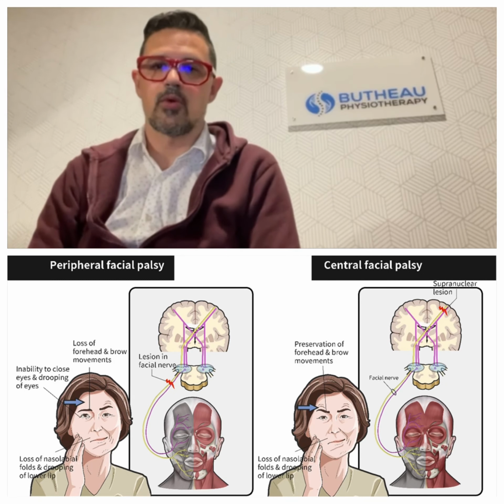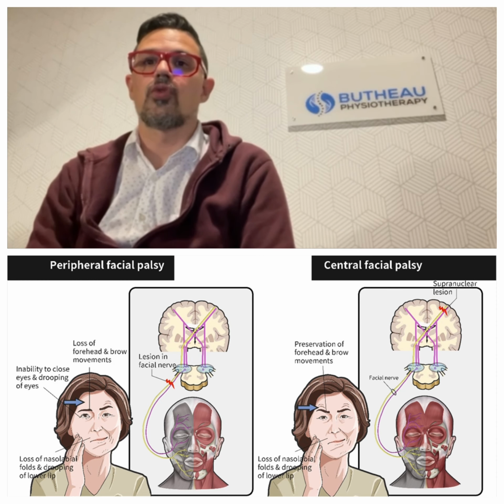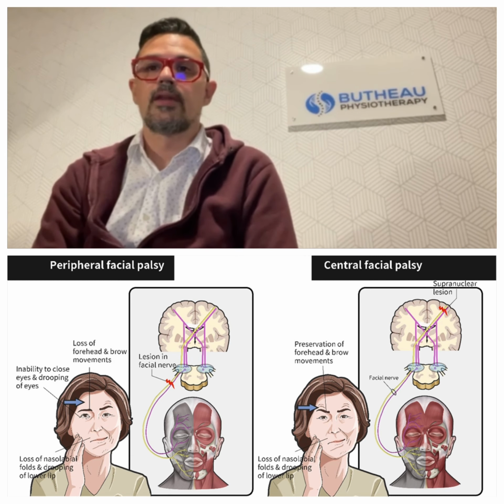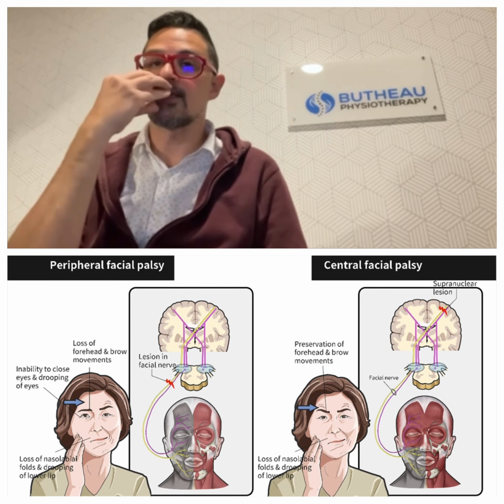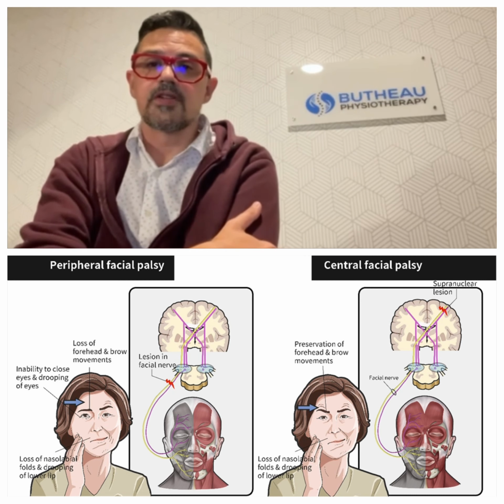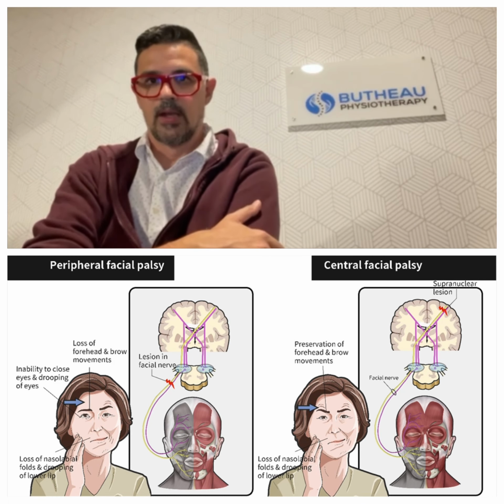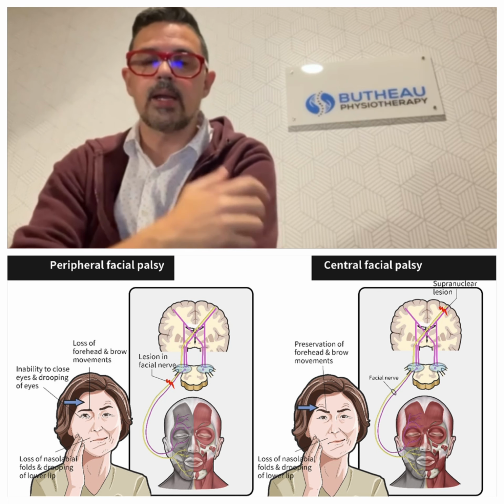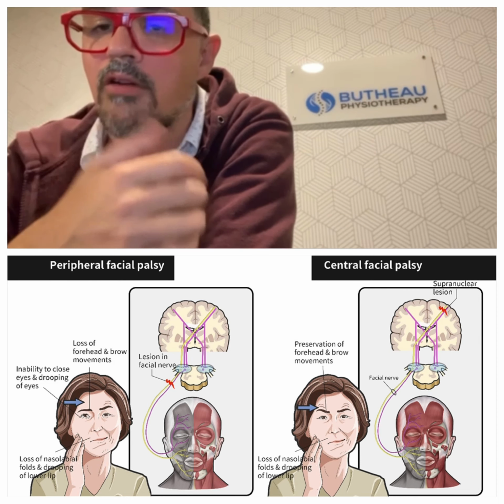Differentiating Bell’s palsy vs Stroke Diagnosis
❇️𝘽𝙀𝙇𝙇’𝙎 𝙋𝘼𝙇𝙎𝙔 𝙊𝙍 𝙎𝙏𝙍𝙊𝙆𝙀?❇️⁣
➡️𝘐𝘧 𝘺𝘰𝘶 𝘢𝘳𝘦 𝘳𝘦𝘢𝘥𝘪𝘯𝘨 𝘵𝘩𝘪𝘴, 𝘵𝘩𝘦 𝘭𝘪𝘬𝘦𝘭𝘪𝘩𝘰𝘰𝘥 𝘰𝘧  𝘩𝘢𝘷𝘪𝘯𝘨 𝘢𝘭𝘳𝘦𝘢𝘥𝘺 𝘣𝘦𝘦𝘯 𝘥𝘪𝘢𝘨𝘯𝘰𝘴𝘦𝘥 𝘸𝘪𝘵𝘩 𝘦𝘪𝘵𝘩𝘦𝘳 𝘪𝘴 𝘱𝘳𝘦𝘵𝘵𝘺 𝘩𝘪𝘨𝘩.⁣
𝘉𝘶𝘵 𝘪𝘧 𝘺𝘰𝘶 𝘥𝘰 𝘯𝘰𝘵 𝘩𝘢𝘷𝘦 𝘵𝘩𝘦 𝘮𝘦𝘥𝘪𝘤𝘢𝘭 𝘣𝘢𝘤𝘬𝘨𝘳𝘰𝘶𝘯𝘥 𝘰𝘳 𝘮𝘦𝘥𝘪𝘤𝘢𝘭 𝘬𝘯𝘰𝘸𝘭𝘦𝘥𝘨𝘦, 𝘪𝘵 𝘪𝘴 𝘭𝘪𝘬𝘦𝘭𝘺 𝘺𝘰𝘶 𝘢𝘴𝘬𝘦𝘥 𝘺𝘰𝘶𝘴𝘦𝘭𝘧 𝘵𝘩𝘢𝘵 𝘲𝘶𝘦𝘴𝘵𝘪𝘰𝘯 𝘸𝘩𝘦𝘯 𝘺𝘰𝘶 𝘸𝘰𝘬𝘦 𝘶𝘱 𝘰𝘯𝘦 𝘥𝘢𝘺 𝘰𝘳 𝘴𝘶𝘥𝘥𝘦𝘯𝘭𝘺 𝘯𝘰𝘵𝘪𝘤𝘦𝘥 𝘩𝘢𝘭𝘧 𝘰𝘧 𝘺𝘰𝘶𝘳 𝘧𝘢𝘤𝘦 𝘣𝘦𝘪𝘯𝘨 𝘱𝘢𝘳𝘢𝘭𝘺𝘻𝘦𝘥.⁣
➡️𝘐 𝘢𝘮 𝘩𝘰𝘱𝘪𝘯𝘨 𝘺𝘰𝘶 𝘥𝘪𝘥 𝘵𝘩𝘦 𝘳𝘪𝘨𝘩𝘵 𝘵𝘩𝘪𝘯𝘨 𝘢𝘯𝘥 𝘴𝘦𝘦𝘬𝘦𝘥 𝘱𝘳𝘰𝘮𝘱𝘵 𝘮𝘦𝘥𝘪𝘤𝘢𝘭 𝘢𝘵𝘵𝘦𝘯𝘵𝘪𝘰𝘯 𝘢𝘯𝘥 𝘵𝘩𝘢𝘵, 𝘰𝘶𝘵 𝘰𝘧 𝘵𝘩𝘦 𝘵𝘸𝘰 𝘥𝘪𝘢𝘨𝘯𝘰𝘴𝘪𝘴, 𝘺𝘰𝘶 𝘸𝘦𝘳𝘦 𝘵𝘩𝘦𝘯 𝘥𝘪𝘢𝘨𝘯𝘰𝘴𝘦𝘥 𝘸𝘪𝘵𝘩 𝘉𝘦𝘭𝘭’𝘴 𝘱𝘢𝘭𝘴𝘺 𝘷𝘦𝘳𝘴𝘶𝘴 𝘢 𝘴𝘵𝘳𝘰𝘬𝘦 ( 𝘊𝘦𝘳𝘦𝘣𝘳𝘰𝘝𝘢𝘴𝘤𝘶𝘭𝘢𝘳 𝘈𝘤𝘤𝘪𝘥𝘦𝘯𝘵, 𝘰𝘳 𝘊𝘝𝘈)⁣
➡️𝘐𝘯 𝘵𝘩𝘪𝘴 𝘷𝘪𝘥𝘦𝘰, 𝘐 𝘨𝘰 𝘰𝘷𝘦𝘳 𝘩𝘰𝘸 𝘺𝘰𝘶 𝘤𝘢𝘯 𝘳𝘦𝘤𝘰𝘨𝘯𝘪𝘻𝘦𝘥 𝘱𝘢𝘳𝘢𝘭𝘺𝘴𝘪𝘴 𝘧𝘳𝘰𝘮 𝘉𝘦𝘭𝘭’𝘴 𝘱𝘢𝘭𝘴𝘺 𝘷𝘦𝘳𝘴𝘶𝘴 𝘢 𝘊𝘝𝘈, 𝘵𝘩𝘦 𝘮𝘢𝘪𝘯 𝘥𝘪𝘧𝘧𝘦𝘳𝘦𝘯𝘤𝘦 𝘪𝘯 𝘴𝘺𝘮𝘱𝘵𝘰𝘮𝘴 𝘢𝘯𝘥 𝘸𝘩𝘪𝘤𝘩 𝘱𝘢𝘳𝘵 𝘰𝘧 𝘵𝘩𝘦 𝘯𝘦𝘳𝘷𝘰𝘶𝘴 𝘪𝘴 𝘪𝘯𝘷𝘰𝘭𝘷𝘦𝘥 𝘪𝘯 𝘦𝘢𝘤𝘩 𝘤𝘢𝘴𝘦𝘴.⁣
Learn to treat your Bell’s Palsy/ Facial paralysis correctly at home with our online tutorial, available at

All contents are intended for educational and informational purposes only. They do not replace nor constitute appropriate medical care. The author is not responsible for any harm or injury that may result.